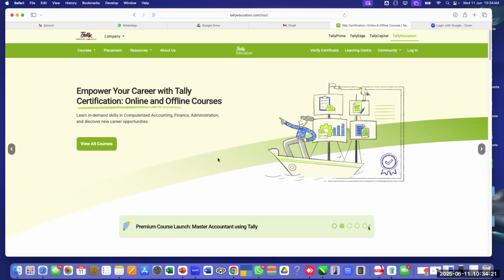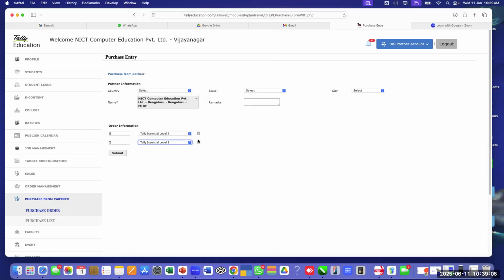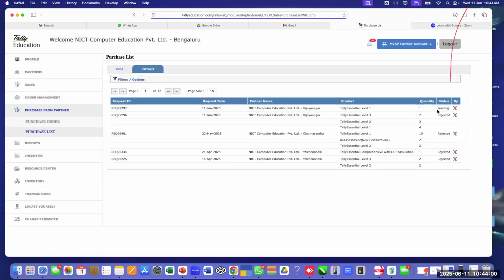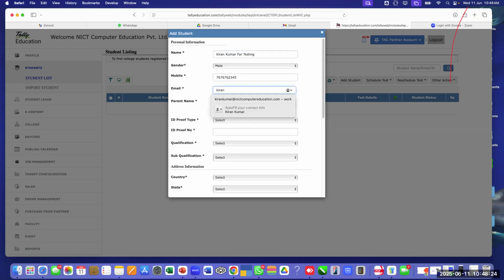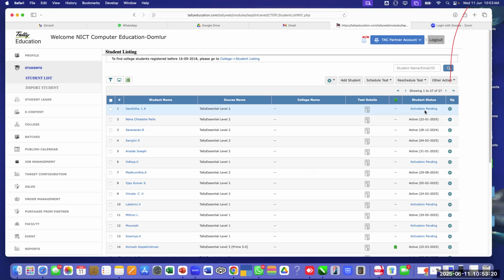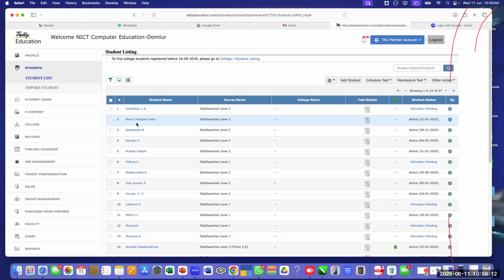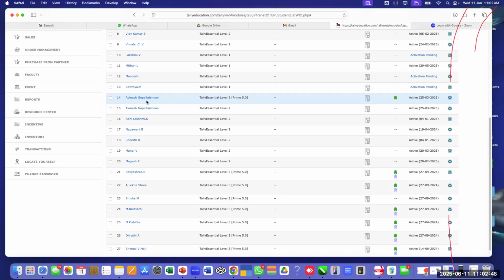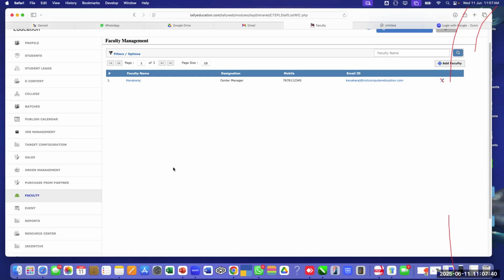Tally Portal Training Part 1 for counselors